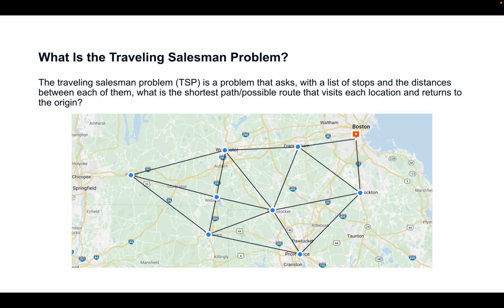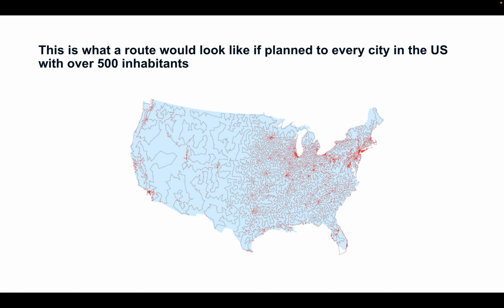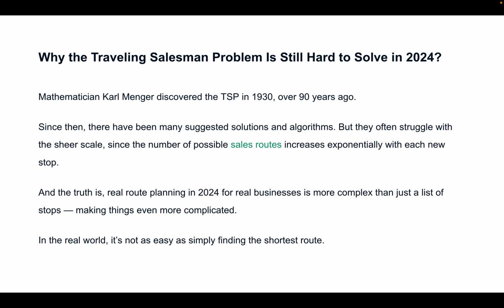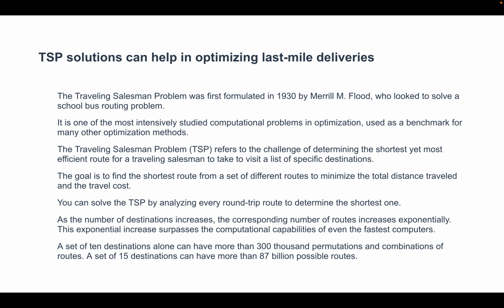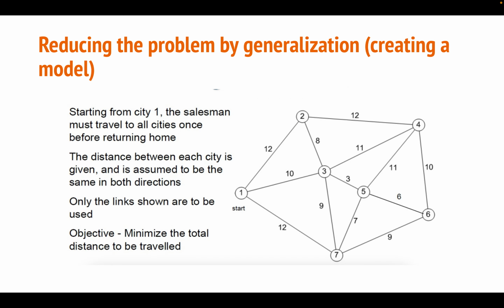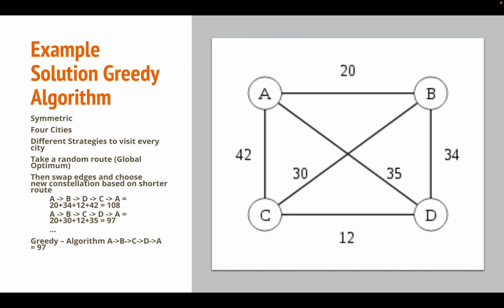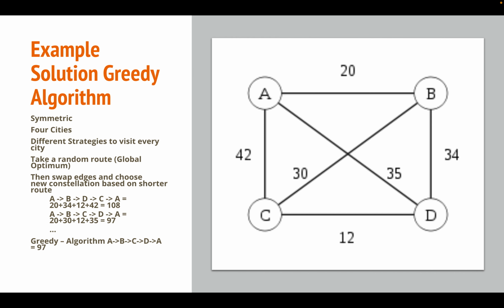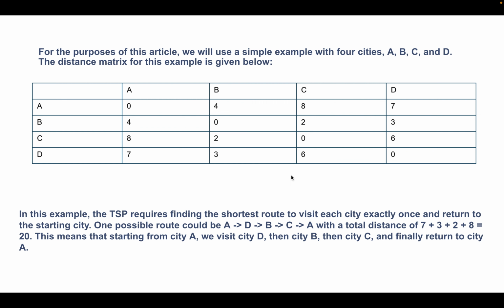Travelling Salesman Problem TSP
This video is a high level introduction to the Travelling Salesman Problem. This is part of the Business Optimization lecture series.